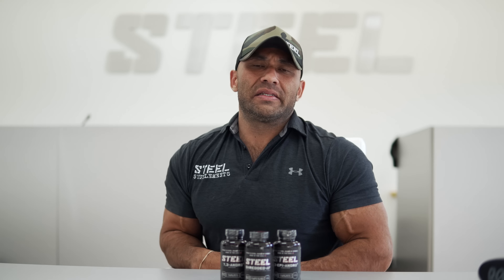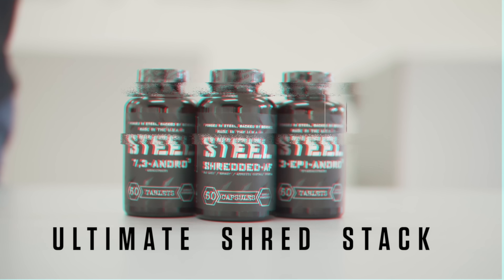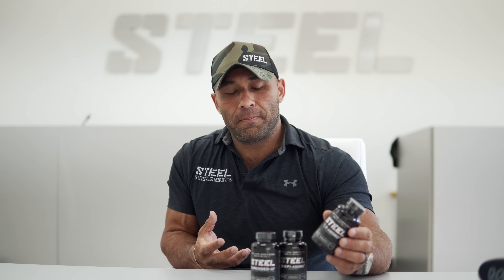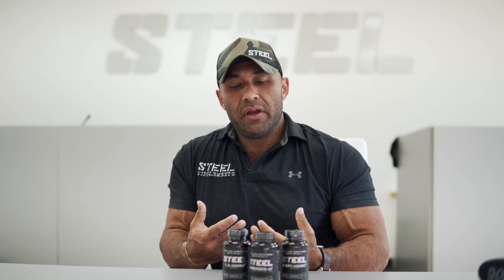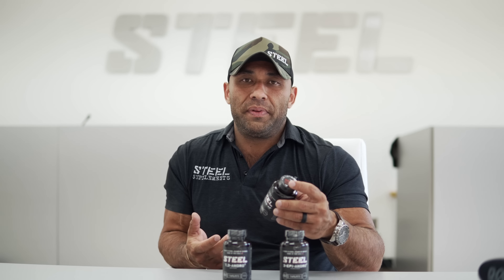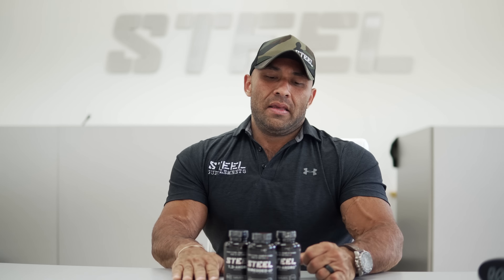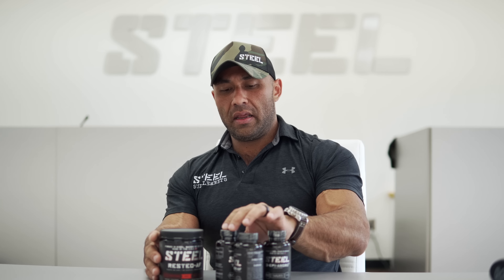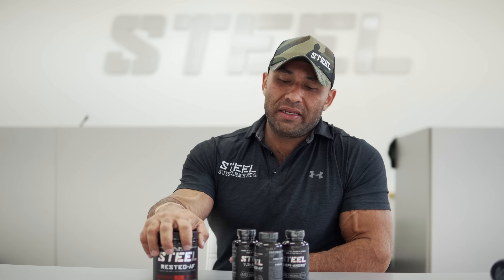Ultimate Shred Stack Benefits Breakdown | Steel Supplements